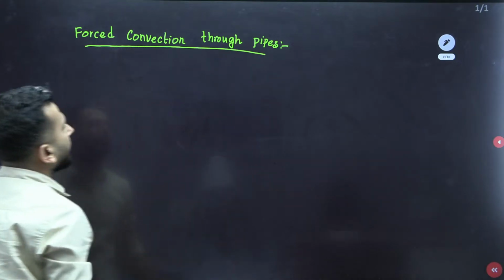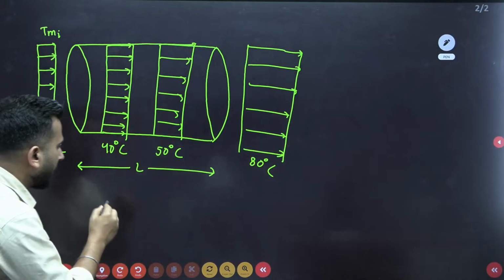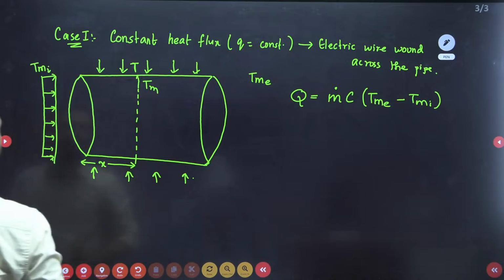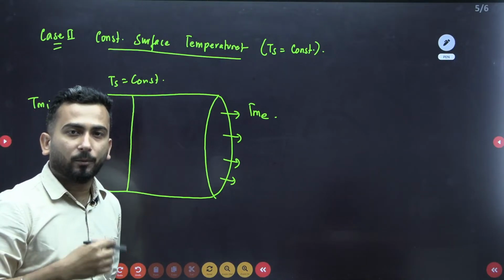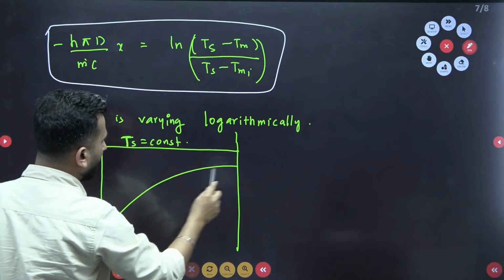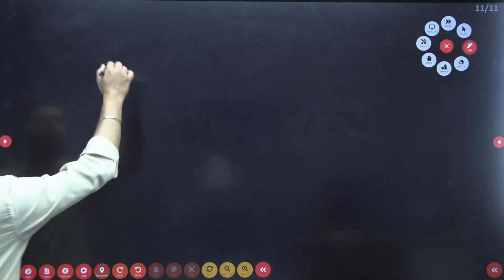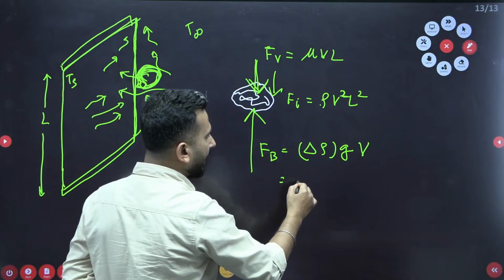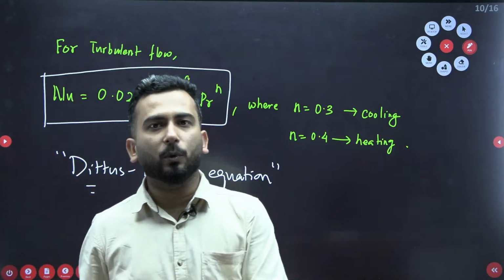L8 Most Expected Concepts of Heat Transfer for GATE-2024 Mechanism of Natural Convection Sourav Sir